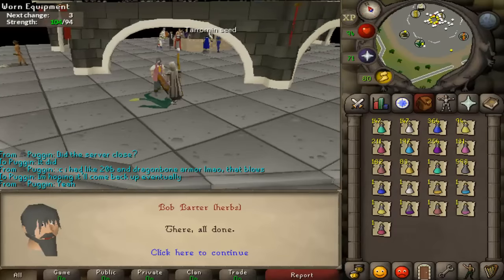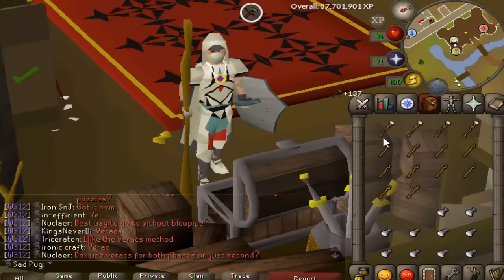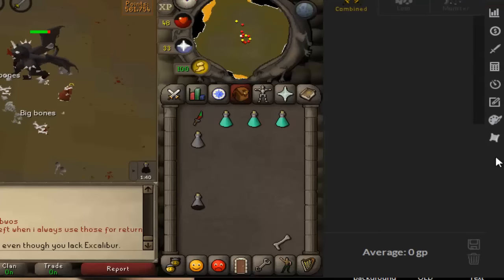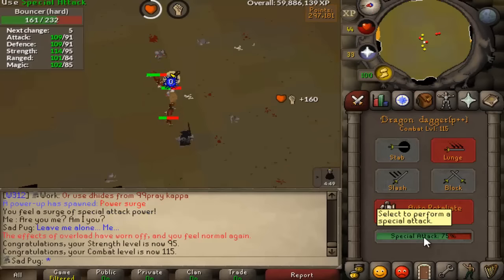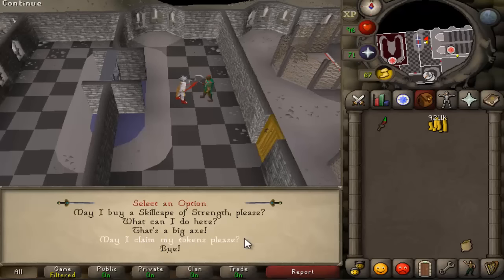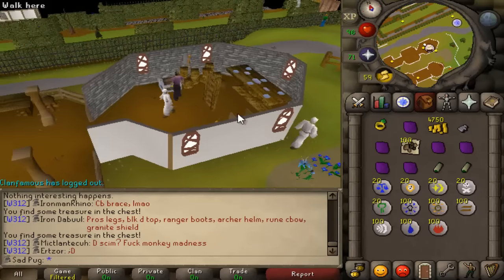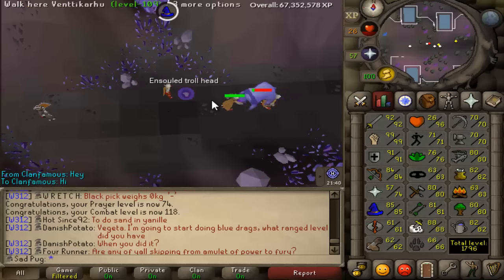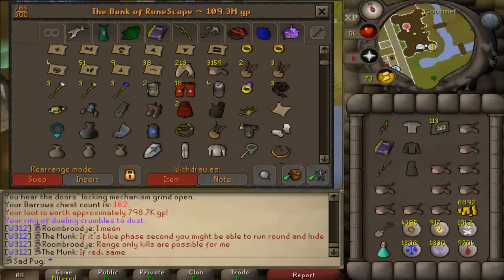[OSRS] Ironman LP:19 "First 99?!?!?"